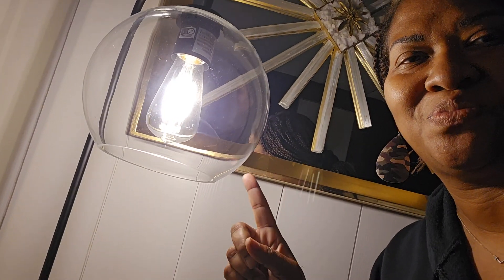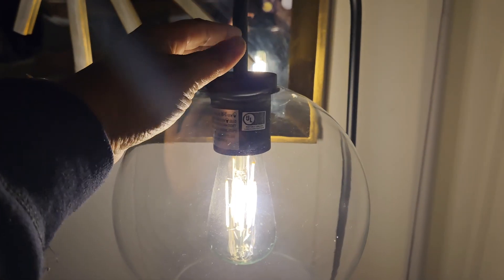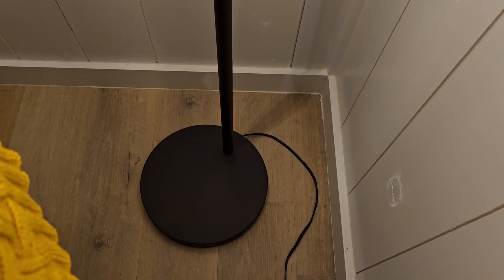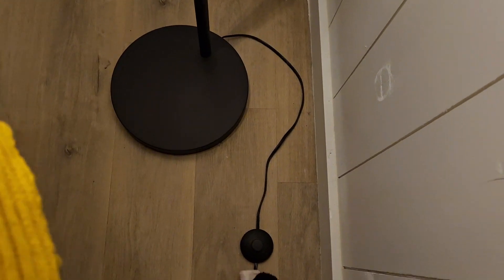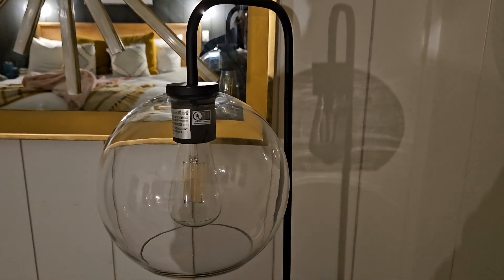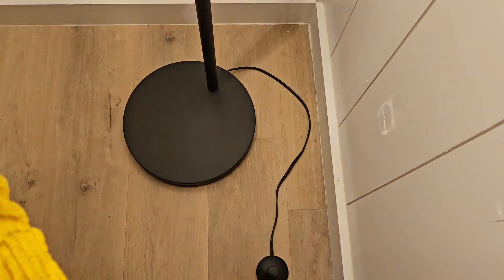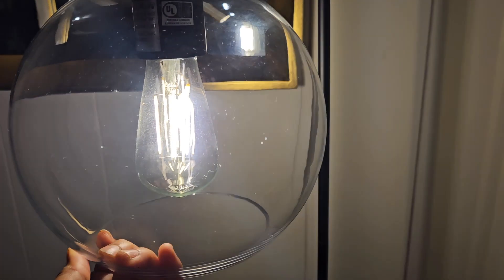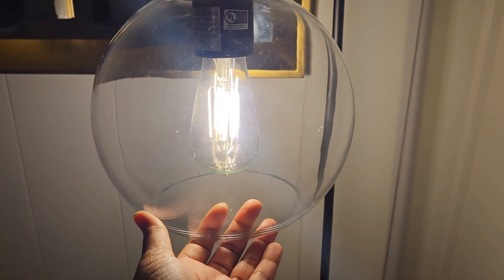Harrison Arc Floor Lamp with Glass Shade Review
🔥 View Current Price:➡️

Review of the Harrison Arc Floor Lamp with Glass Shade in Blackened Bronze/Clear.